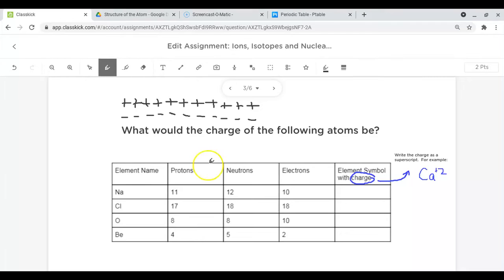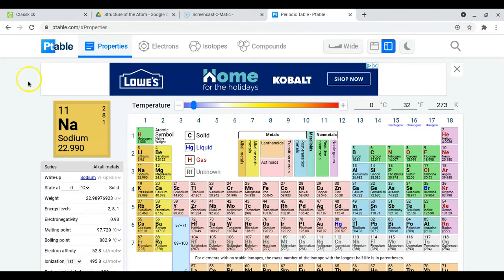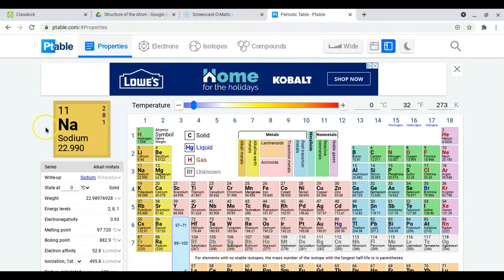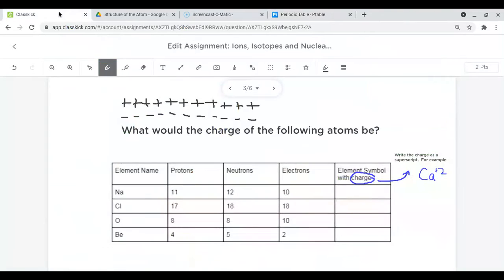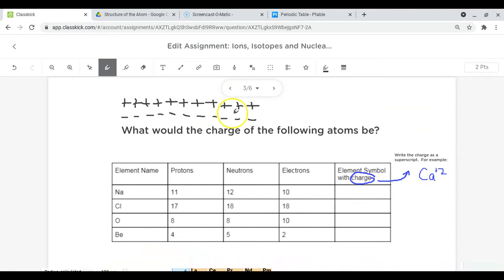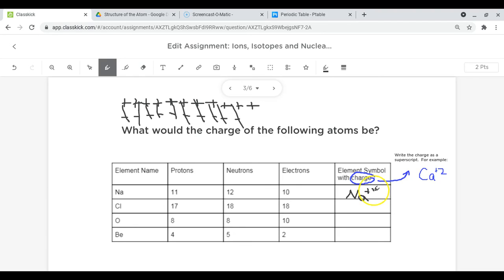Ions ClassKick Slide 3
This video is meant to give students a specific example for a recent ClassKick assignment.